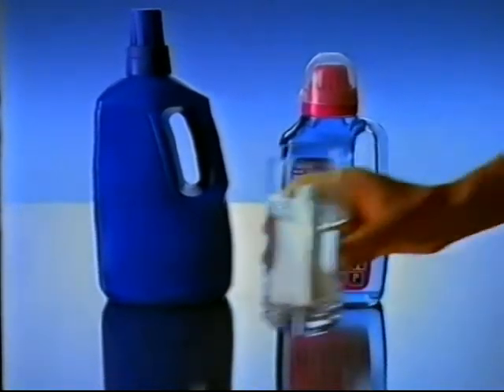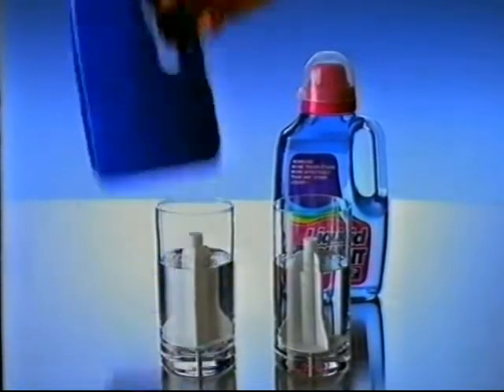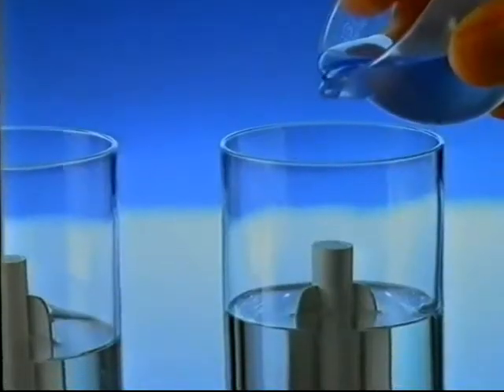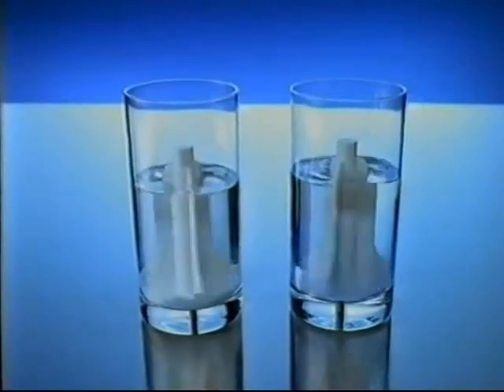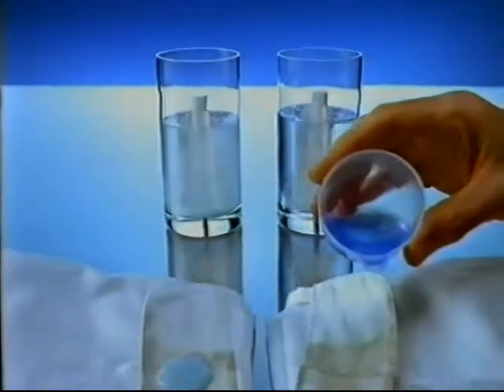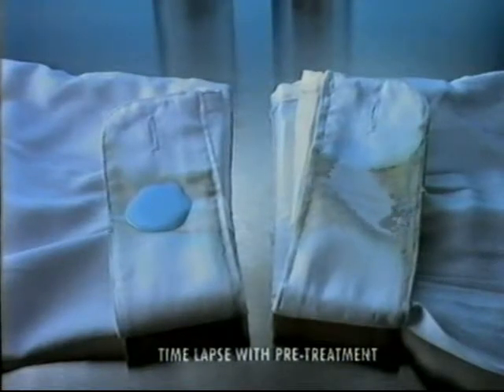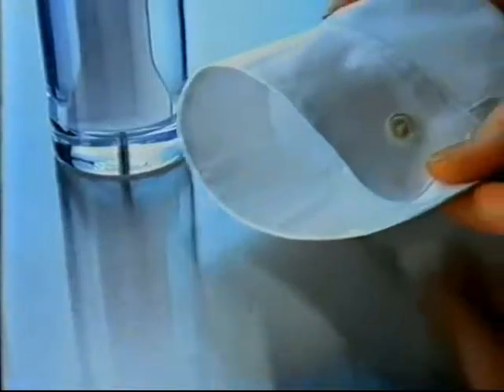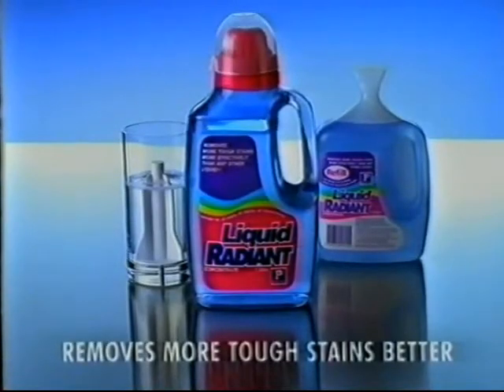Rob Perry - Cussons Liquid Radiant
TV Commercial